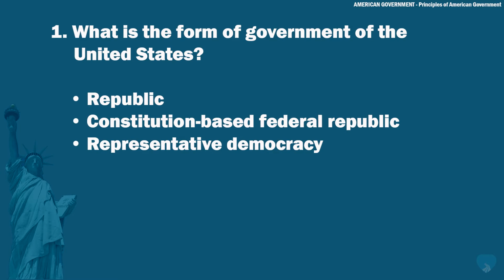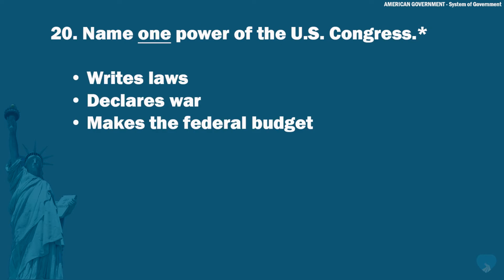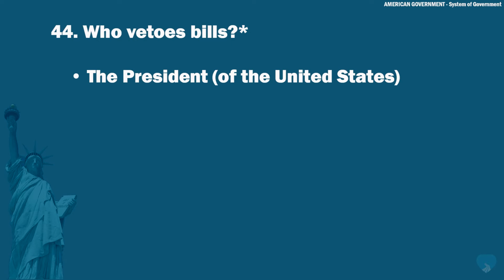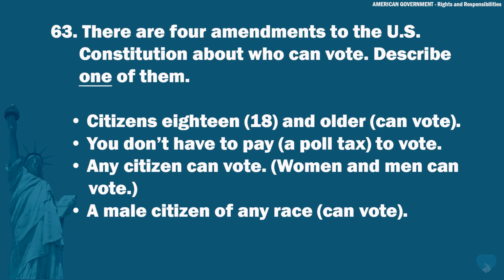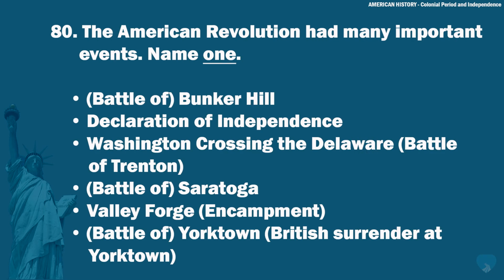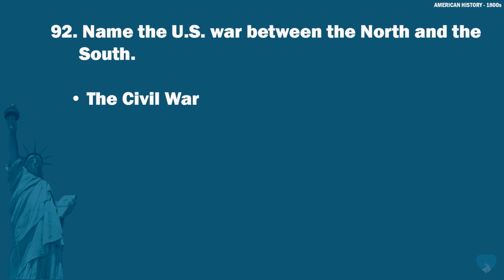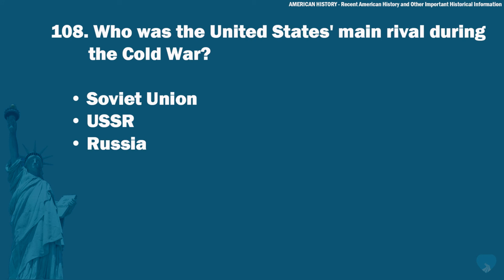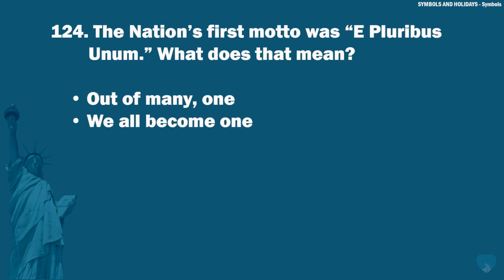(全英文，真人发音)最新版公民入籍归化128题考试US Citizenship Test官方英文发音（2021最新）*移民局最新规定，你可以在面试时选择使用旧版（100道问题）进行测试*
*移民局最新规定，你可以在面试时选择使用旧版（100道问题）进行测试*

建议学习顺序：由浅入深，由中文到英文

全英文真人发音，适合高级用户和后期临考前的学习准备，模拟考试环境，最后冲刺。

最新修订版的公民入籍考试128题，全英文，官方英文语音，适合在2020年12月1日之后申请入籍的朋友。全英文提供更贴近现实的考试模拟环境。

（最后更新： 2021年1月）2020 Civics Test Updates
23. Who is one of your state’s U.S. senators now?
Answers will vary. [District of Columbia residents and residents of U.S. territories should answer that D.C. (or the territory where the applicant lives) has no U.S. senators.]
Visit senate.gov to find your state’s U.S. Senators.

29. Name your U.S. representative.
Answers will vary. [Residents of territories with nonvoting Delegates or Resident Commissioners may provide the name of that Delegate or Commissioner. Also acceptable is any statement that the territory has no (voting) representatives in Congress.]
Visit house.gov to find your U.S. Representative.

30. What is the name of the Speaker of the House of Representatives now?*
Nancy Pelosi
Pelosi

38. What is the name of the President of the United States now?*
Joseph R. Biden, Jr.
Joe Biden
Biden

39. What is the name of the Vice President of the United States now?*
Kamala D. Harris
Kamala Harris
Harris

57. Who is the Chief Justice of the United States now?
John Roberts
John G. Roberts, Jr.

61. Who is the governor of your state now?*
Answers will vary. [District of Columbia residents should answer that D.C. does not have a governor.]
Visit usa.gov/states-and-territories to find the Governor of your state.

62. What is the capital of your state?
Answers will vary. [District of Columbia residents should answer that D.C. is not a state and does not have a capital. Residents of U.S. territories should name the capital of the territory.]
Visit usa.gov/states-and-territories to find information about your state.

索引（index）
00:00 公民入籍考试有关信息
00:10 美国政府 美国政府原则
05:36 美国政府 政府系统
20:03 美国政府 权力与责任
24:47 美国历史 殖民期与独立
32:31 美国历史 1800年代
36:36 美国历史 美国近代史与其它重要的历史资料
45:04 标志与假日 标志
46:58 标志与假日 国定假日

2020年公民测试的128个公民问答。这些问题涵盖了有关美国政府和历史的重要话题。

公民测验是口试，USCIS官员会要求您回答128个公民测验题中的20个。您必须正确回答至少12个问题（或60％），才能通过2020年公民测试。

在公民测验中，某些答案可能会因选举或任命而改变。访问我们的“检查测试更新”页面，以查找在公民测试中可能已更改的所有答案。在入籍面试时，您必须以正式职务的名字回答问题。

尽管USCIS意识到可能还会有其他有关公民问题的正确答案，但仍鼓励申请人使用以下提供的答案回答问题。

65/20特殊考虑
如果您年满65岁，并且已经以合法的美国永久居民身份在美国居住了20年以上，那么您可以仅研究在以下网址上标有星号（*）的20个问题：每个问题的结尾。您也可以使用自己选择的语言参加公民测验。在20个公民测试题中，有10个带有星号，USCIS官员会要求您回答。您必须正确回答10个问题中的至少6个（或60％）才能通过2020年公民测试。